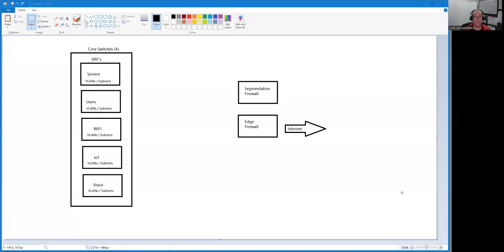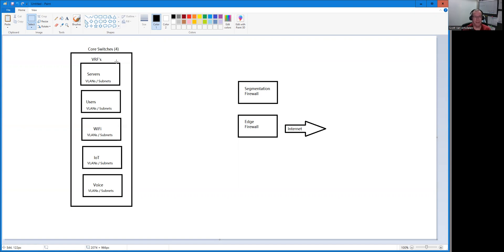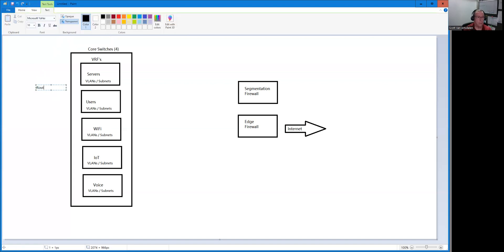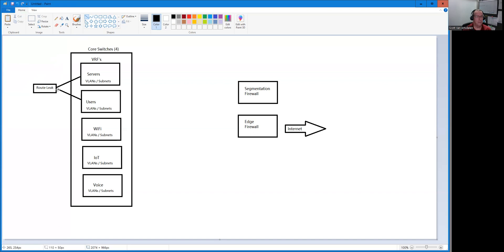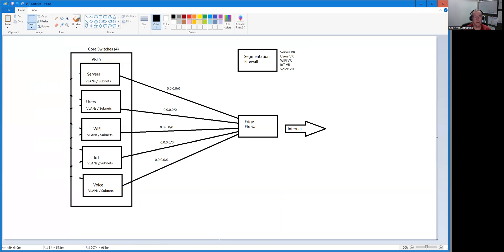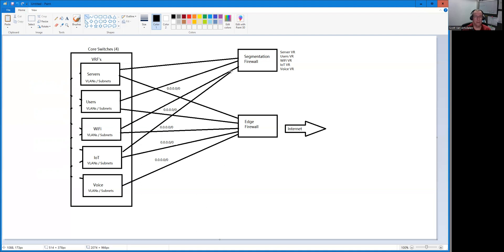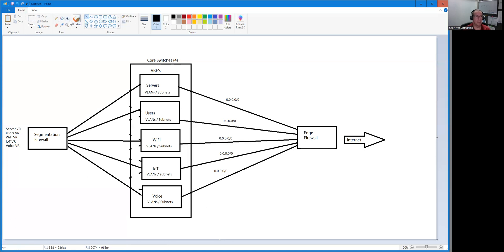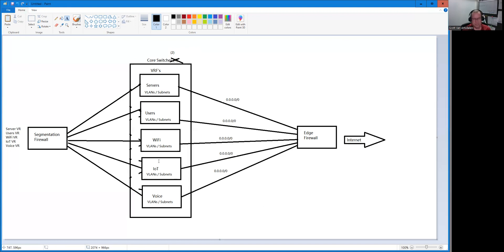Network Admin Life - Routing Changes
In this week's video I recap phase 1 of our routing changes and preview phase 2.  Happening the day this video is released.